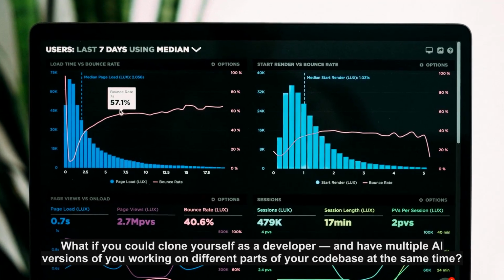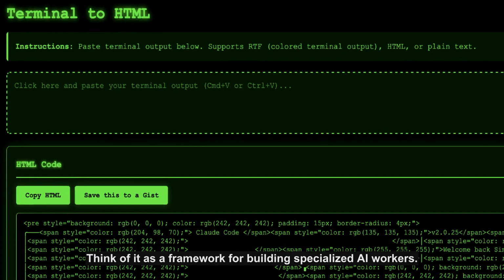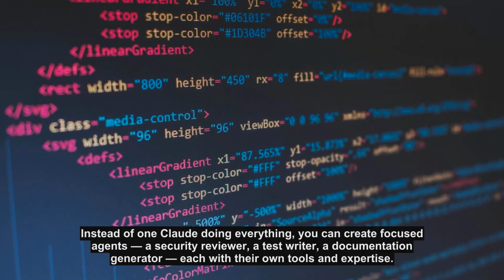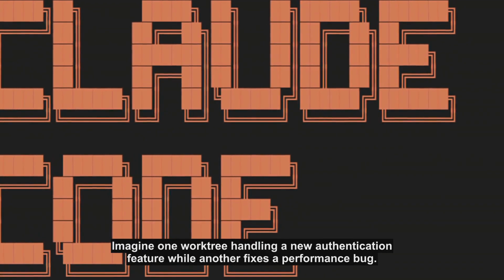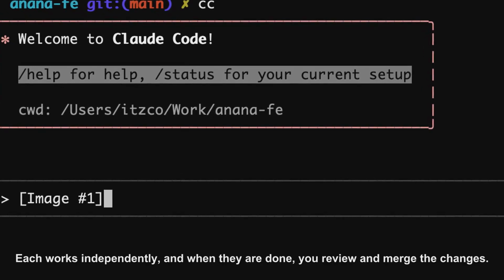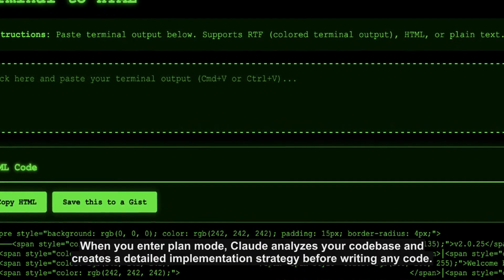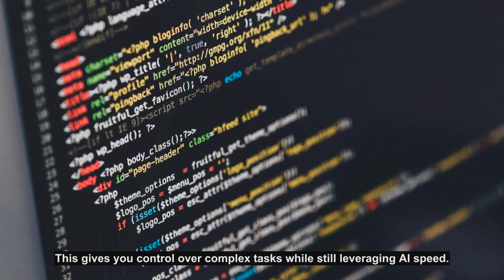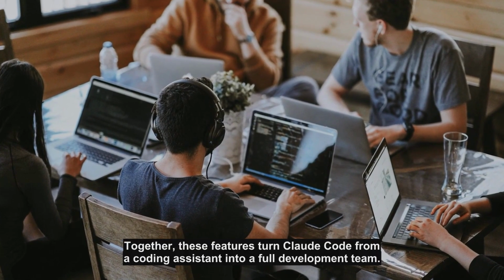Build an AI Agent with the Claude Agent SDK in 3 Minutes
Build your own AI coding agents that work autonomously — security reviewers, test writers, documentation generators.

Episode 9 takes you into expert territory with the Claude Agent SDK, subagents, and parallel development.

🔥 What you'll learn:
• What the Agent SDK is
• Creating specialized subagents
• Worktrees for parallel development
• Plan mode for complex tasks
• Building a security review agent
• Agent teams (experimental)

⏱️ Timestamps:
0:00 - What if you could clone yourself?
0:30 - Agent SDK overview
1:30 - Creating subagents
2:30 - Worktrees explained
3:30 - Plan mode
4:30 - Real agent example
5:30 - Recap